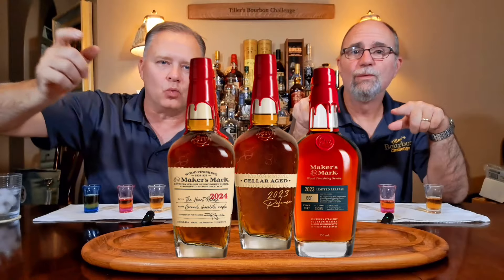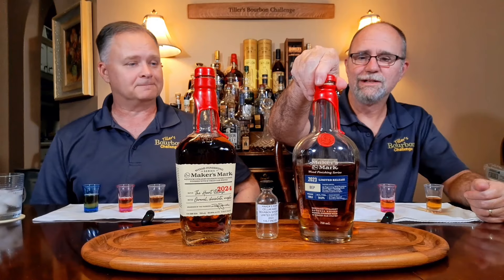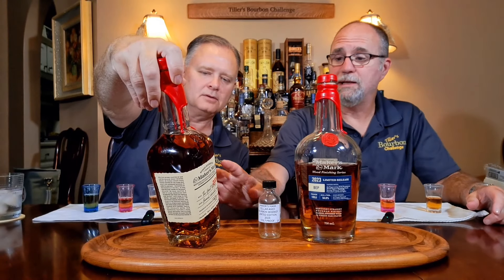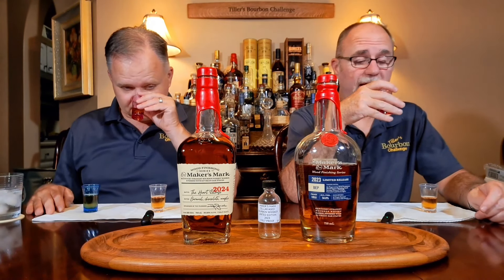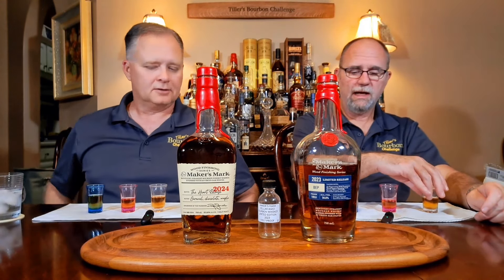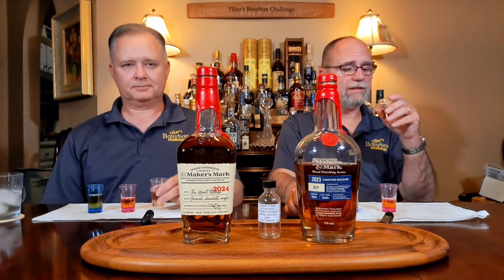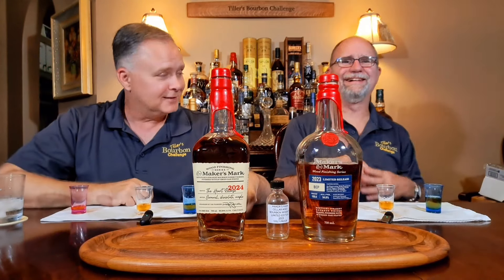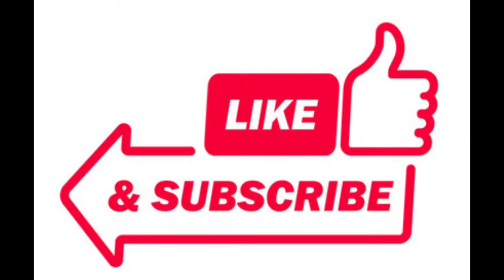Maker's Mark Blind, Heart Release, BEP, Cellar Aged